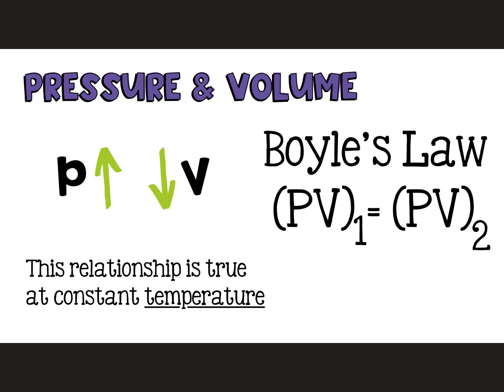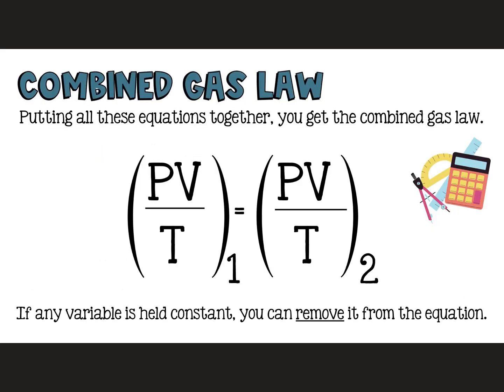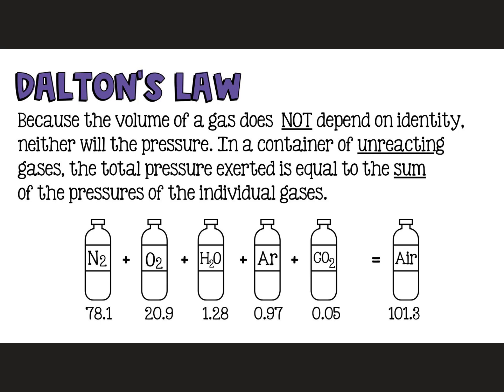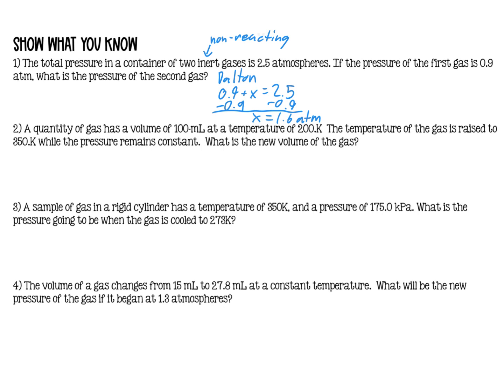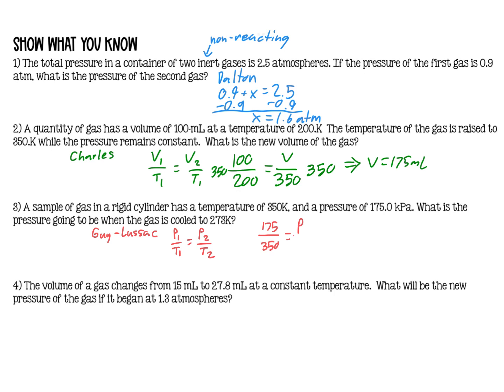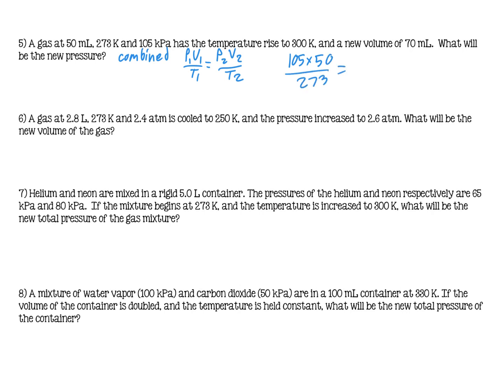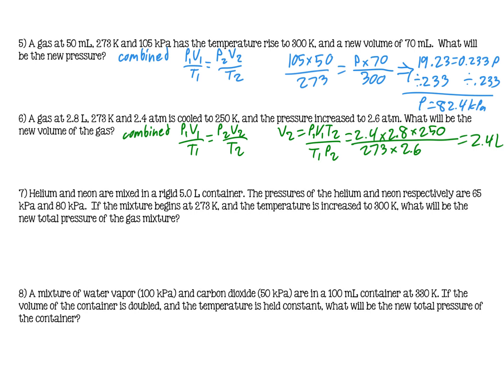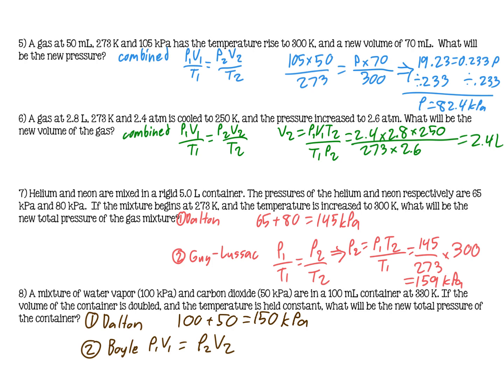Gas Laws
00:00 Slide 1
00:11 Slide 2
00:42 Slide 3
01:11 Slide 4
01:42 Slide 5
02:22 Slide 6
02:49 Slide 7
03:12 Slide 8
03:36 Slide 9
04:49 Slide 10
04:55 Slide 11
08:21 Slide 12
12:36 Slide 13